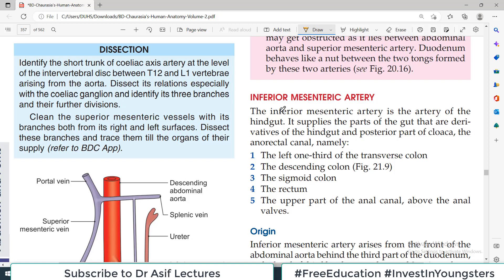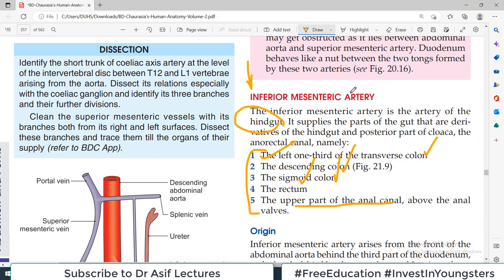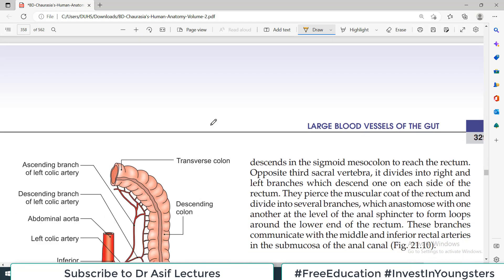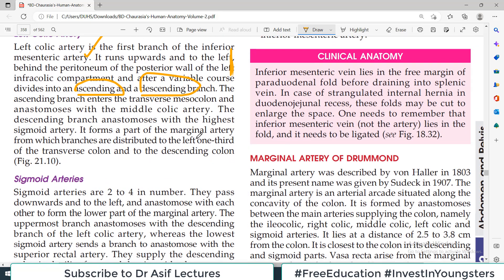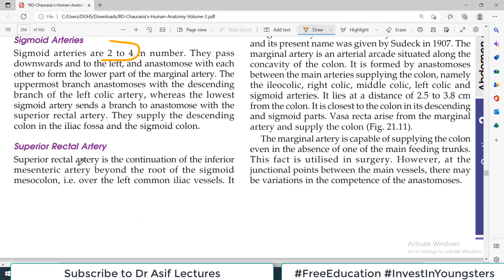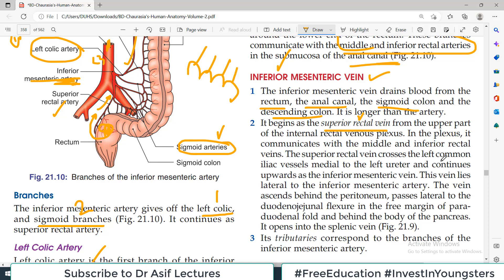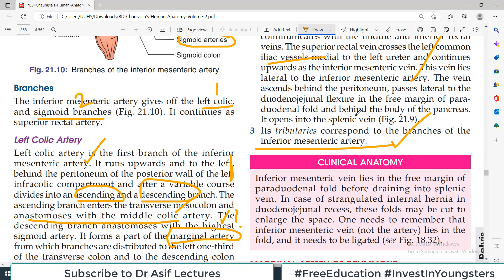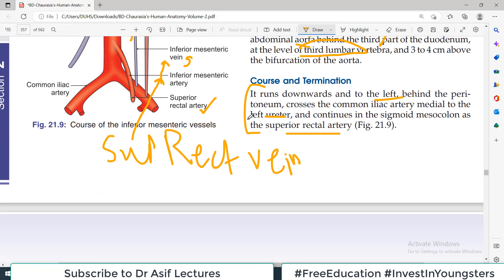Chp21 | Inferior Mesenteric Artery | BDC Vol2 | Blood Vessels of GUT | Dr Asif Lectures